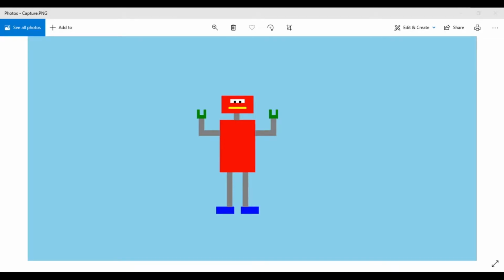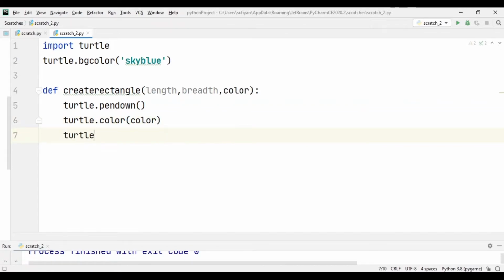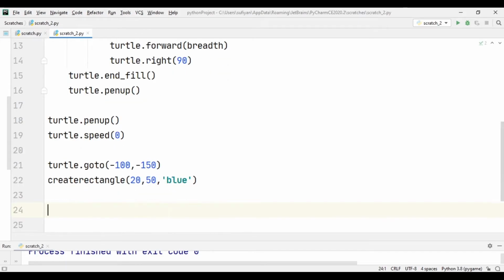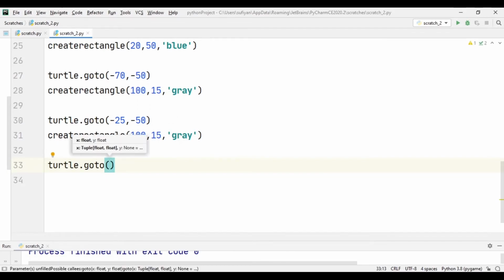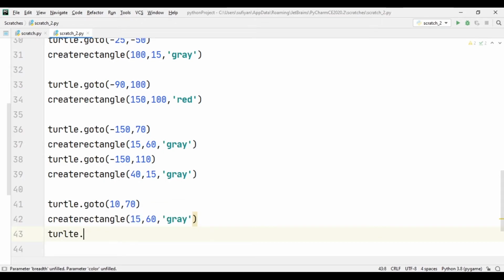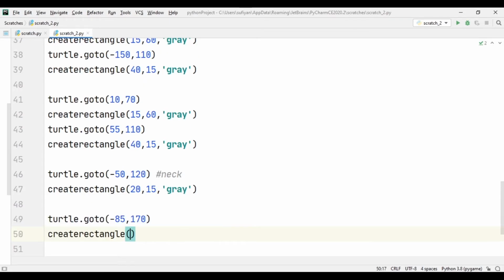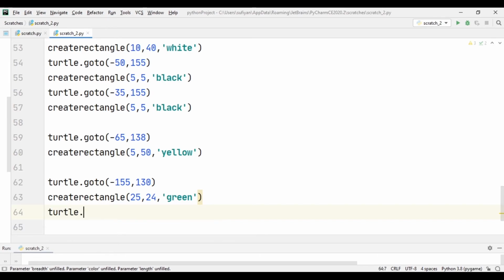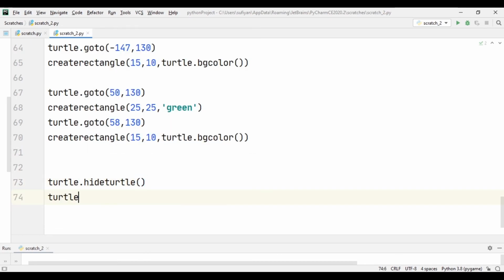Robot - Python Turtle | Python Turtle Graphics Tutorial # 34 | draw robot in python turtle library